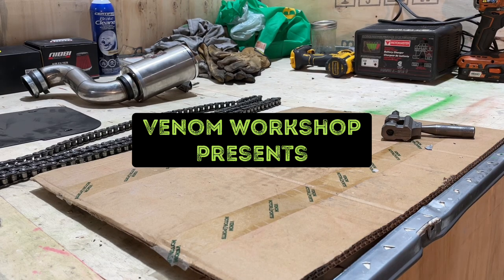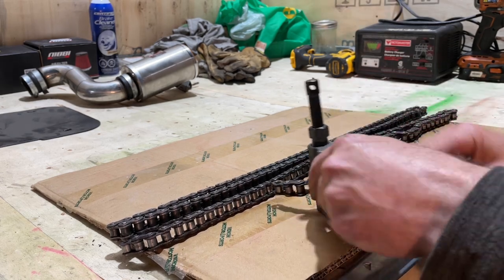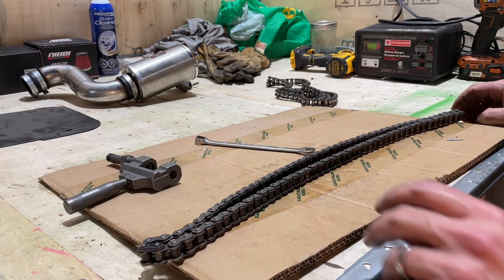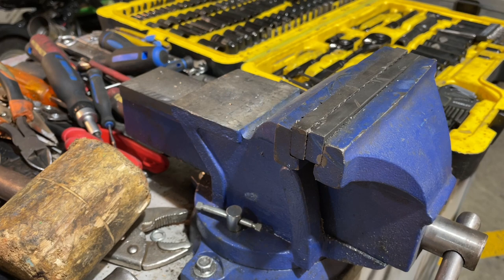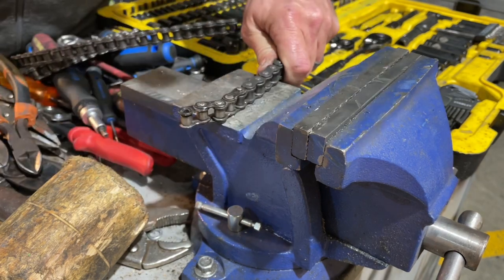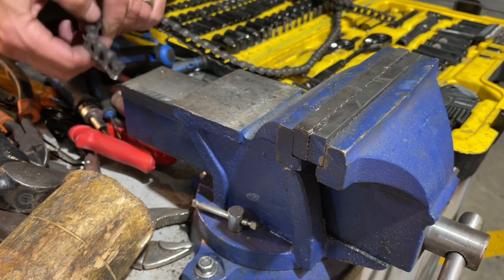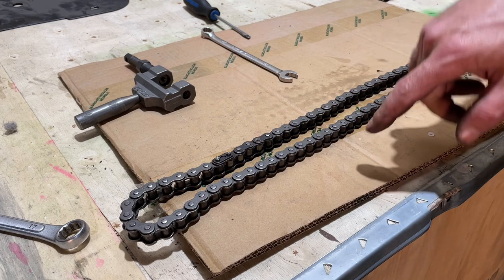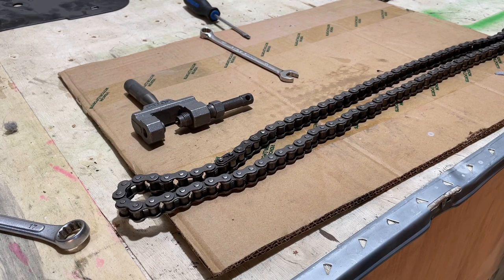How to Add Links to a Chain | Motorcycle | ATV | Dirt Bike | Venom Motorsports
Are you tired of struggling to add links to your motorcycle, ATV, or dirt bike chain? In this video, we will show you the step-by-step process of adding links to a chain, making it easier for you to maintain your ride and keep it in top condition.

We will cover everything you need to know, including the tools required, the parts of a chain, and the proper technique for adding links. Whether you are a seasoned rider or a beginner, this video is perfect for anyone looking to learn more about motorcycle maintenance.

Our expert technician will guide you through the process, giving you tips and tricks along the way. You will learn how to measure your chain, break it apart, add links, and reconnect it, all while ensuring that your chain is properly tensioned and aligned.

So, whether you're looking to save money by doing your own maintenance or simply want to learn more about your motorcycle, ATV, or dirt bike, this video is a must-watch. Follow along and you'll be adding links to your chain like a pro in no time!